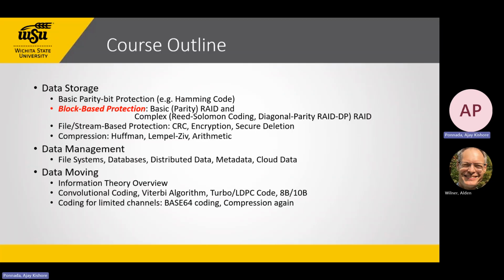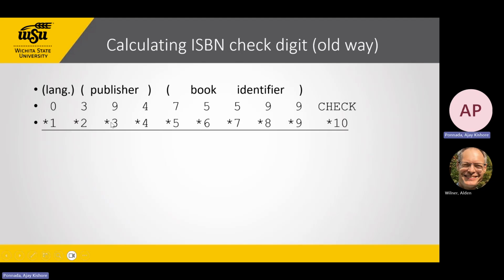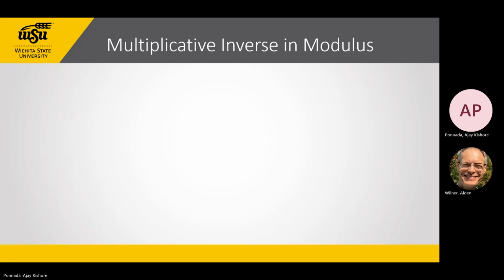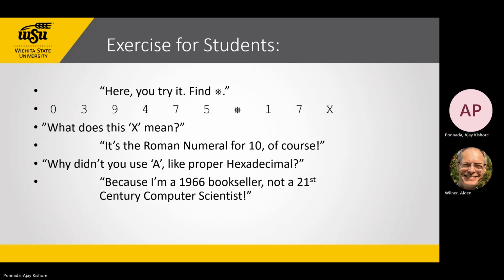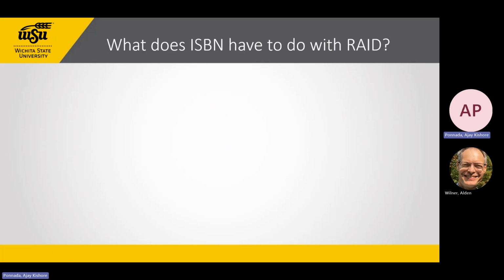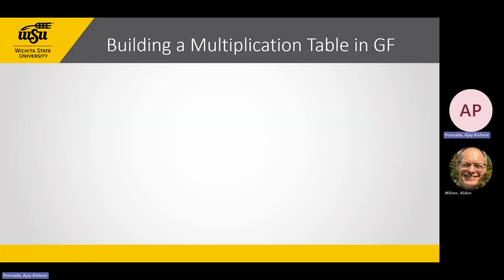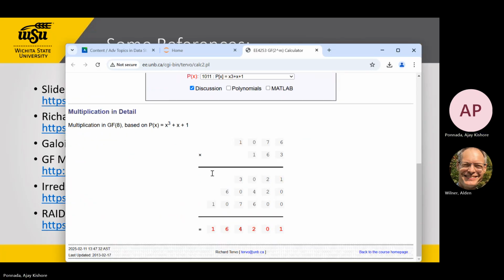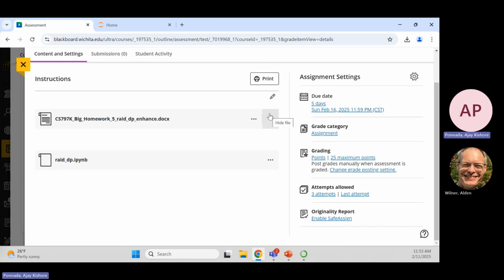ISBN lecture by Ajay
This lecture is on ISBN. The same lecture by professor Wilner will be uploaded after this video.